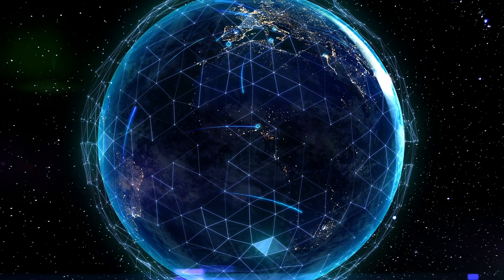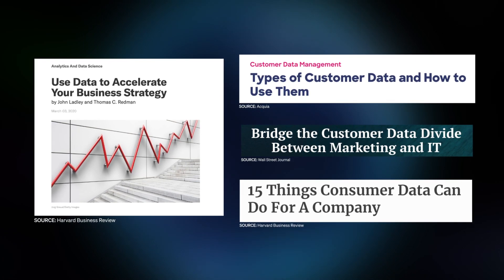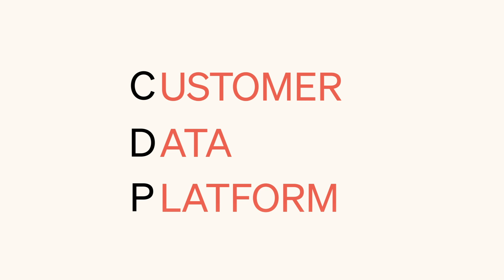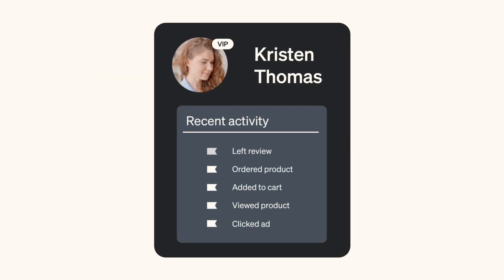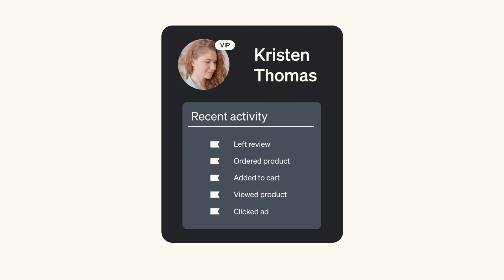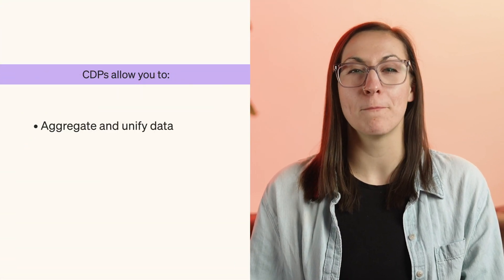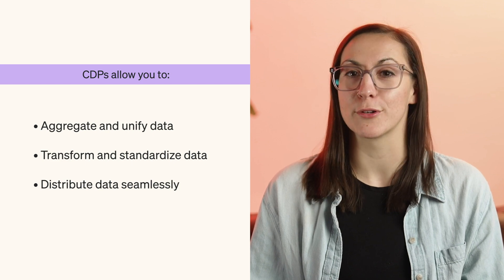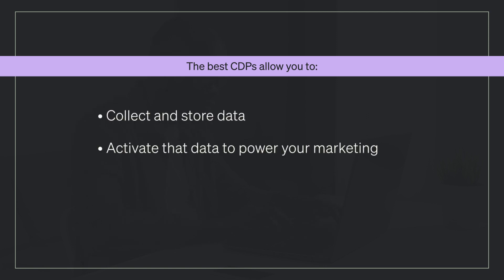What is Klaviyo's Customer Data Platform (CDP)?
What is a Klaviyo's Customer Data Platform (CDP)?

In this video, we'll delve into what a CDP is, how it works, and how the Klaviyo Customer Data Platform can centralize and leverage your customer data for more effective marketing campaigns.

The key topics covered in this video are:

- The importance of data in creating exceptional customer experiences.
- The limitations of simply accumulating data without a central source of truth.
- What a Customer Data Platform (CDP) is and how it differs from a CRM.
- How CDPs aggregate, transform, and distribute data for actionable insights.
- The significance of zero and first-party data in modern marketing.

Timestamps
 0:05 Why do I need a CDP?
 0:40 What is a CDP?
 1:00 How does a CDP differ from a CRM?
 1:26 What does a CDP allow you to do?
 2:07 Centralizing your first-party data

ABOUT KLAVIYO